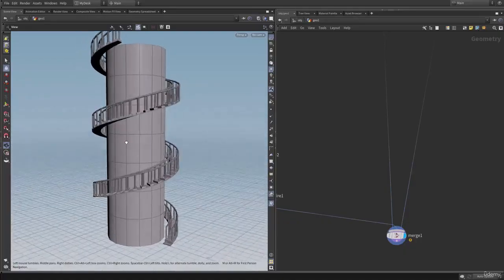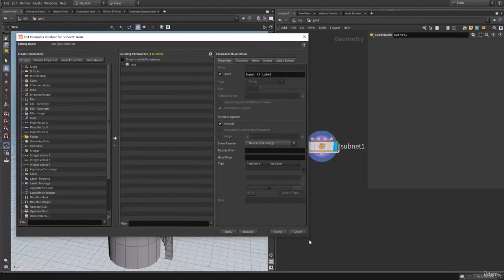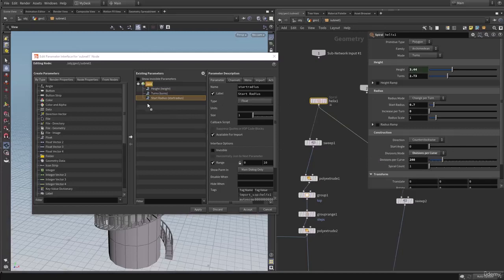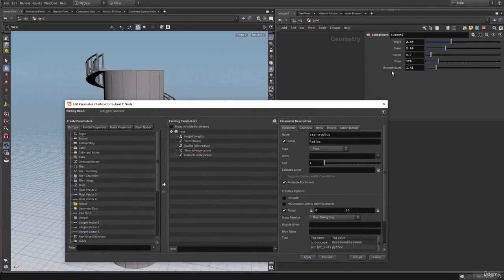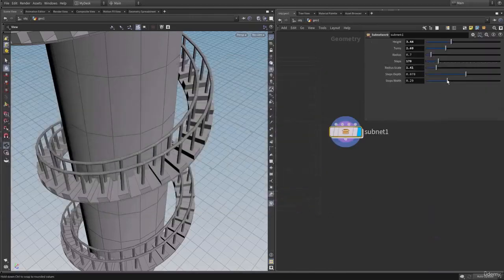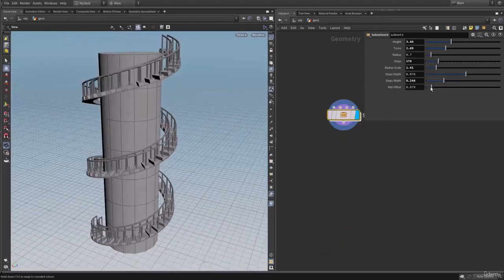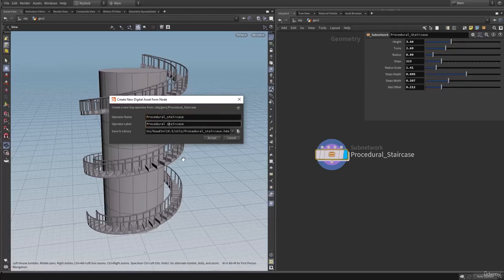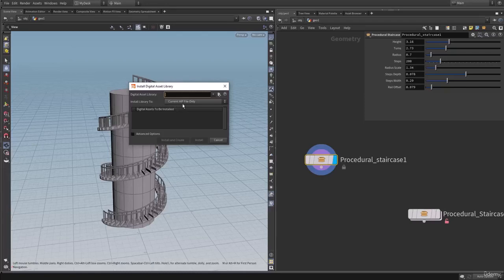02 Create Houdini Digital Asset